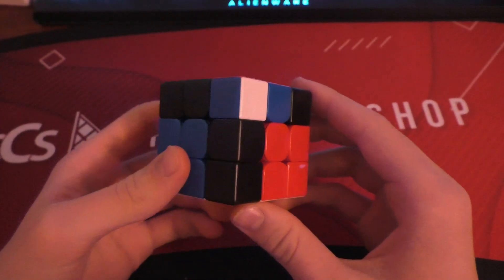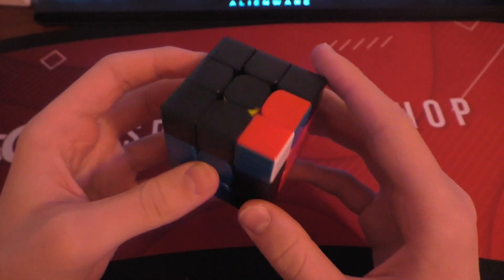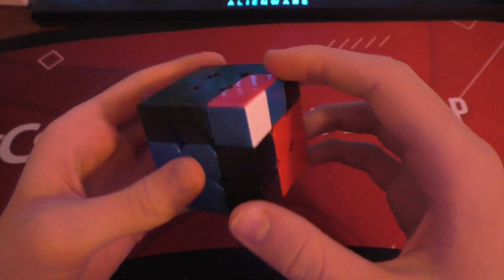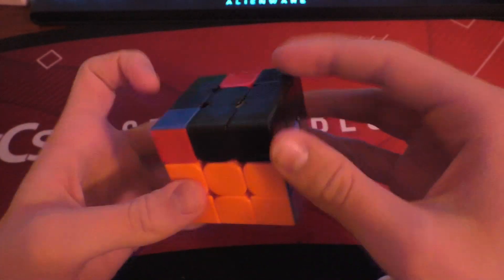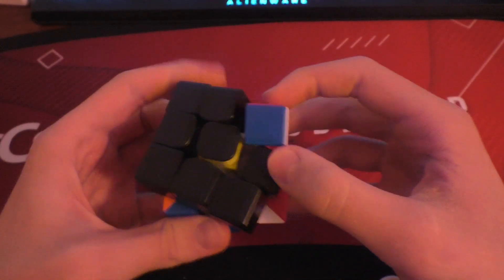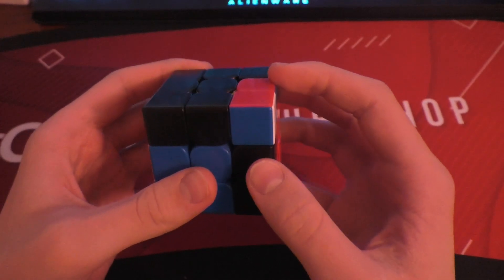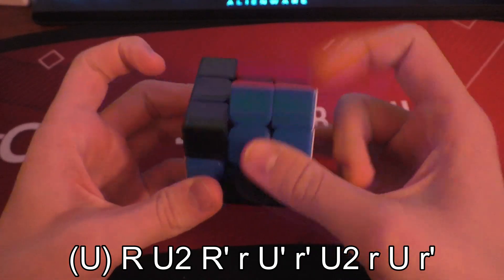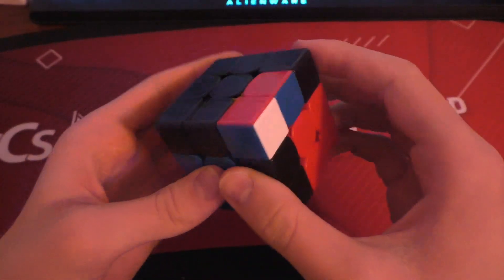Solve this ANNOYING F2L Case Rotationless - F2L Tips #1